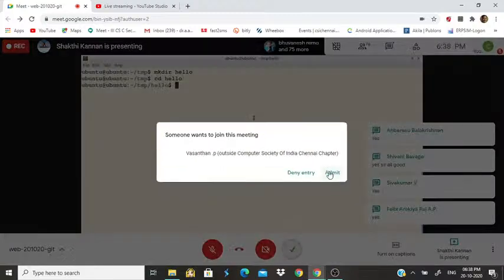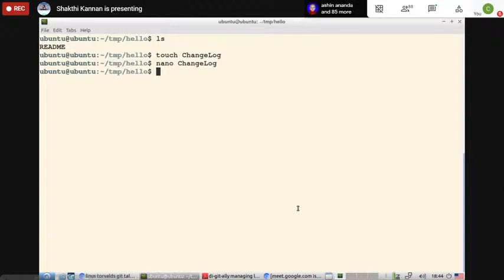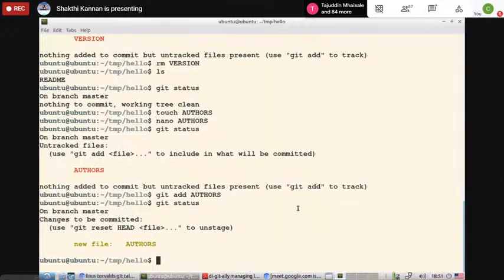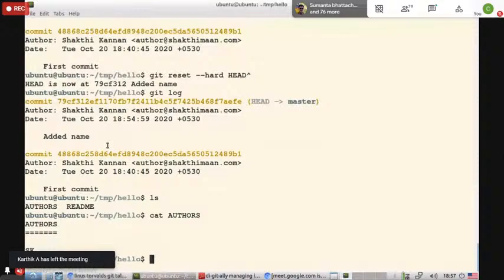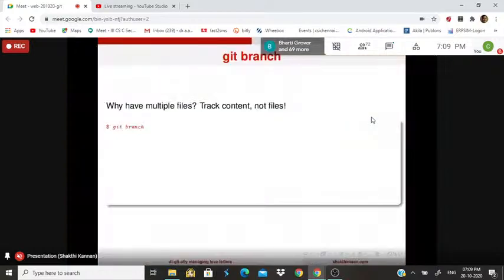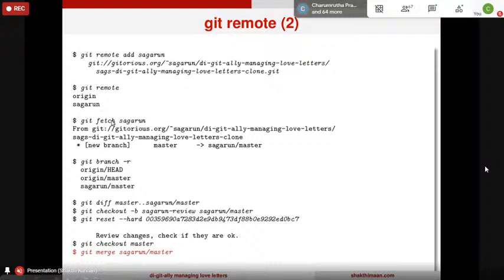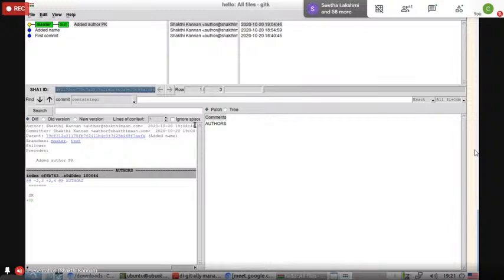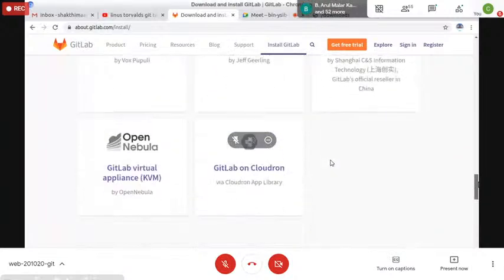Webinar on "Introduction to Git"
Organized by IEEE CS Madras, ACM Chennai & CSI Chennai

Presentation by Mr. Shakthi Kannan, Researcher, IIT-Madras and Free Software Enthusiast